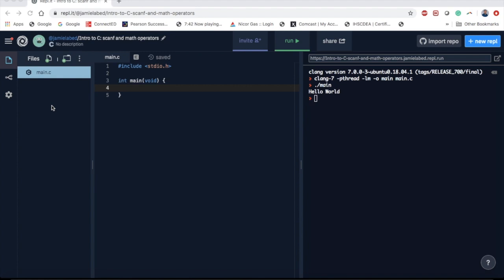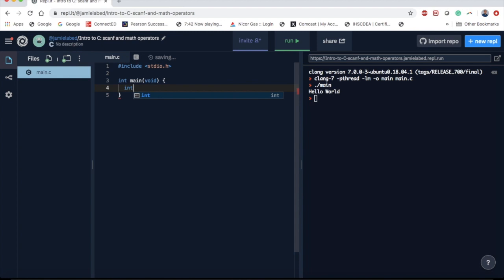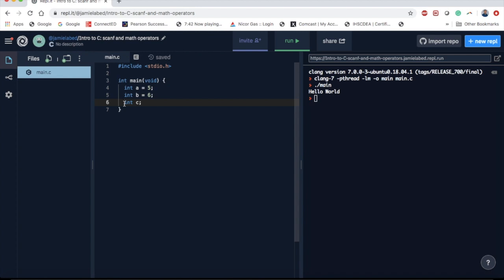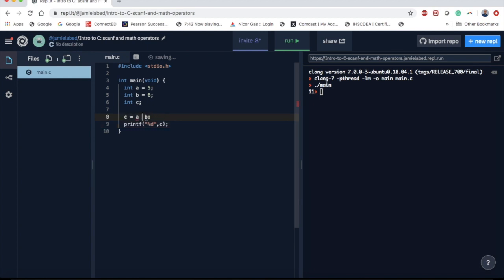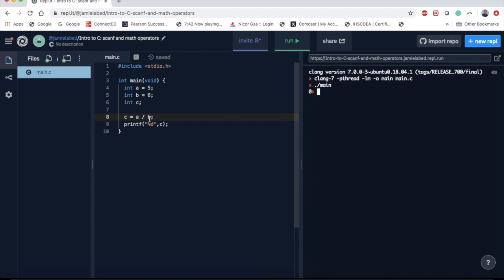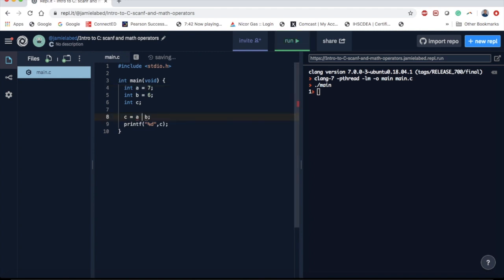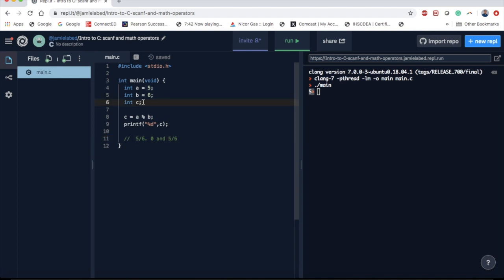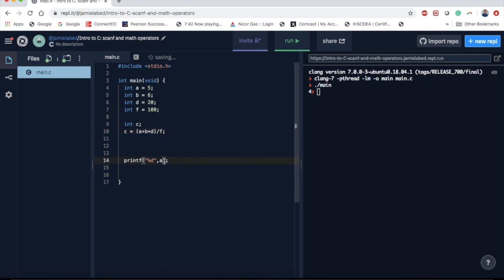Introduction to C Programming: Math Operators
Let me know what you guys thought down below. Link to scanf video